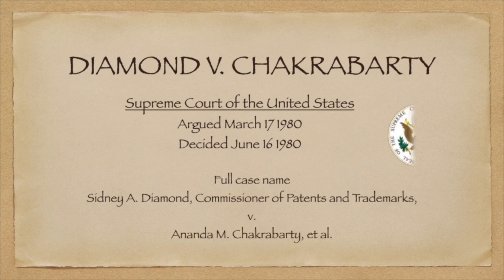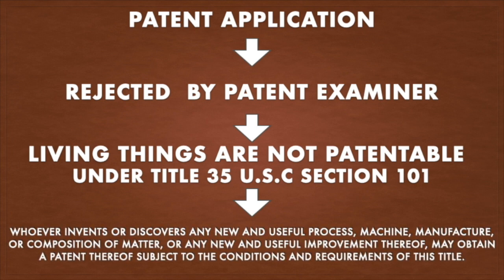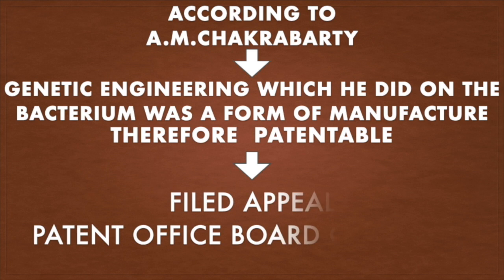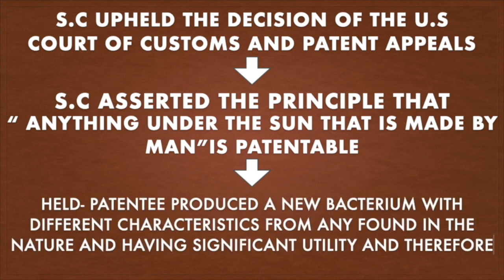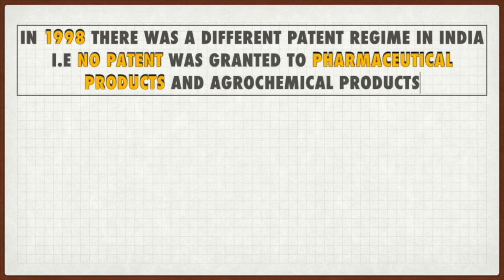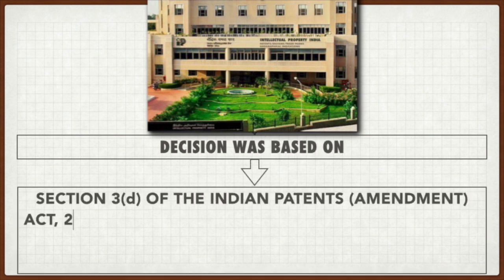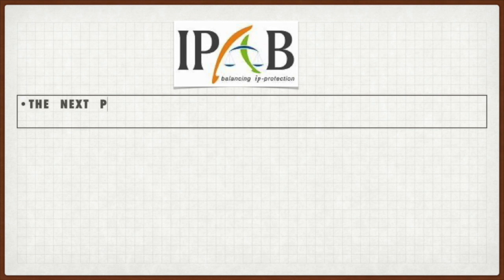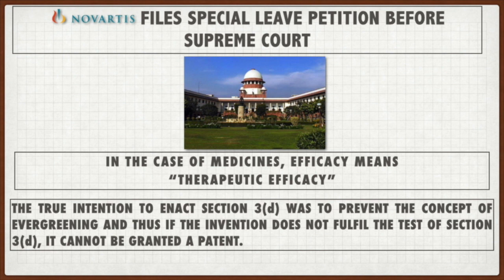Case Studies: Diamond v. Chakrabarty and Novartis AG. V. Union of India.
Two landmark judgements to explain Section 3 of the Indian Patent Act. Diamond v. Chakrabarty and Novartis AG. V. Union of India.